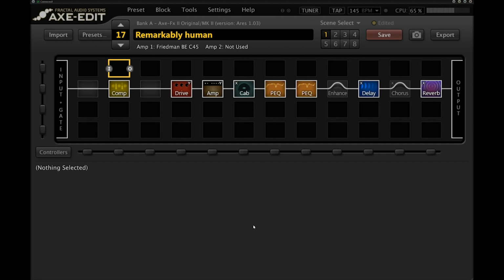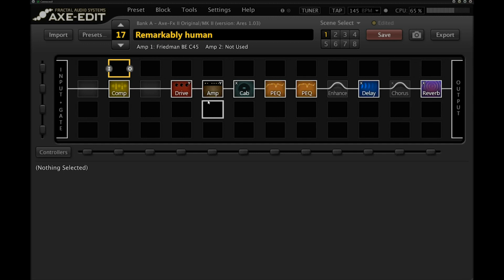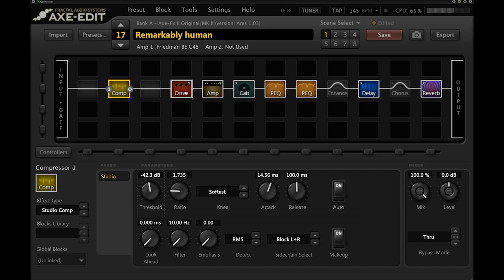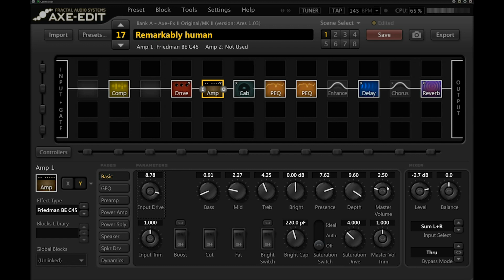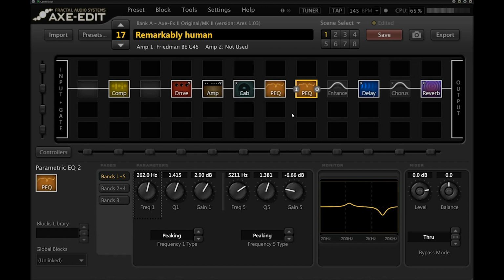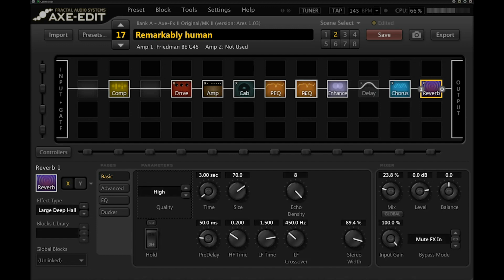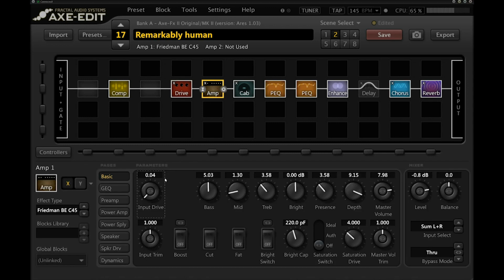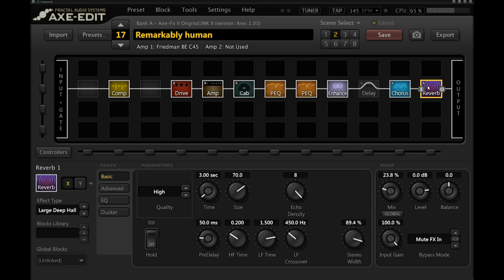ToneQuest - Episode 10 - Nick Johnston's 'Remarkable' tone! + FREE Axe FX preset!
Episode 10 of my ToneQuest series. An honest attempt to dial in the incredible guitar tone of Nick Johnston from his title track from the album 'Remarkably Human'.

Backing tracks and tabs purchased from Nick's website.

Gear used:
- Fender Stratocaster Deluxe USA (N3 noiseless pickups)
- Fractal Audio Axe FX II Mark II